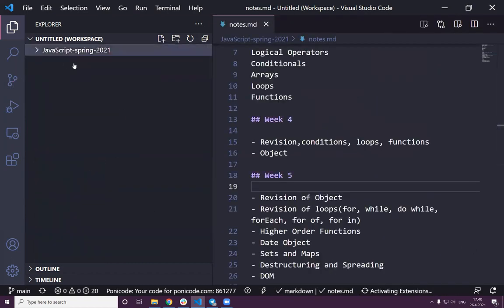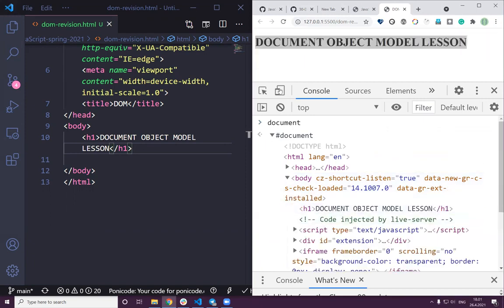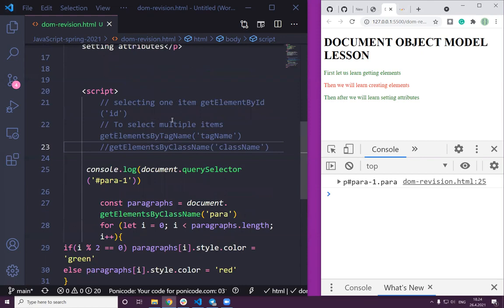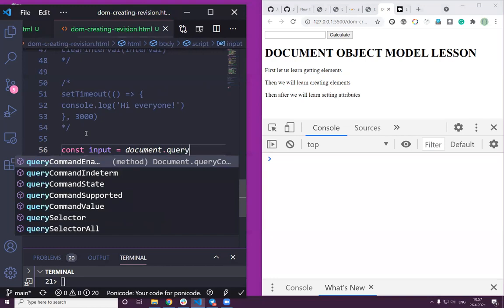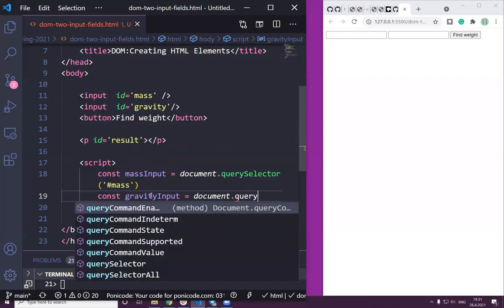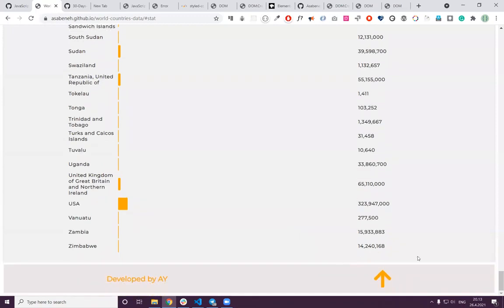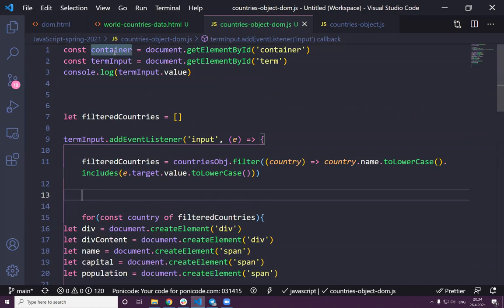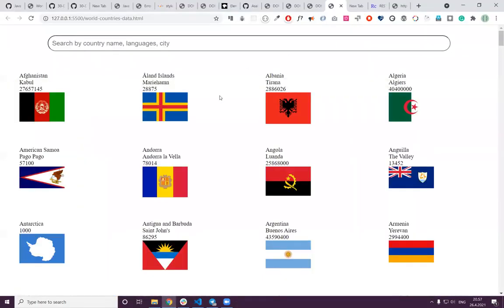8 - DOM, getting and creating elements, setting attributes, event handling - part 1